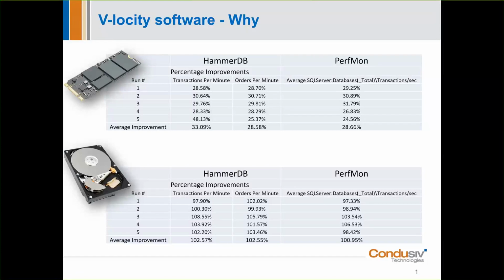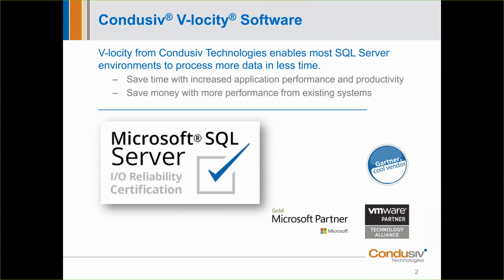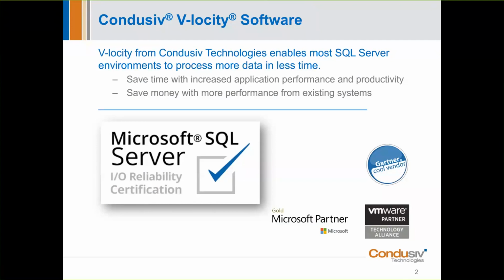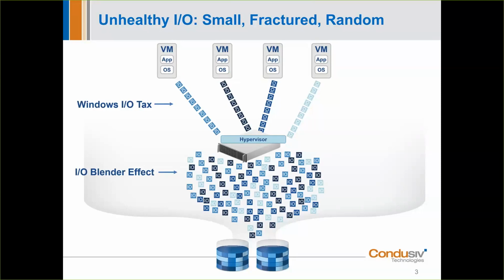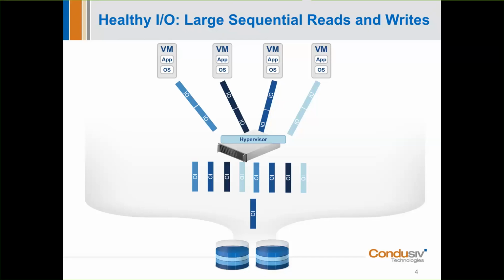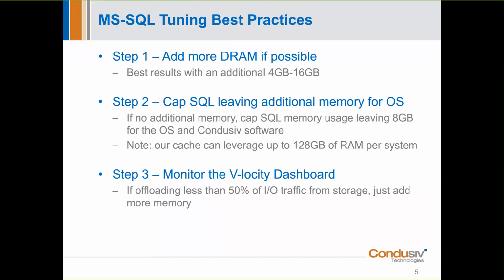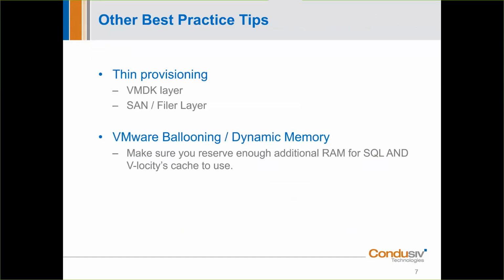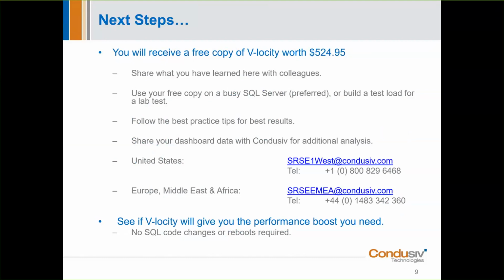Use V-locity Software to get Faster SQL Server Databases.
A webinar recording detailing how to use the V-locity software from Condusiv Technologies to significantly improve the performance of SQL Server and other databases running in Windows.